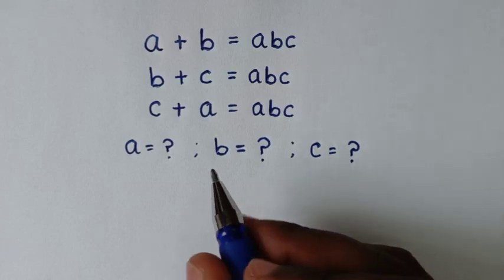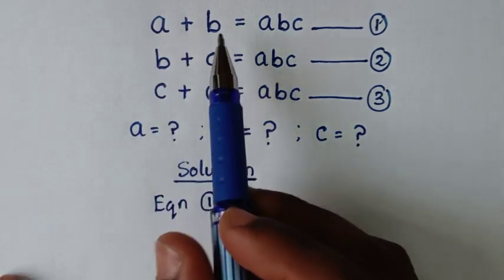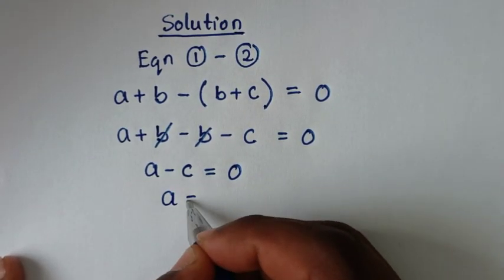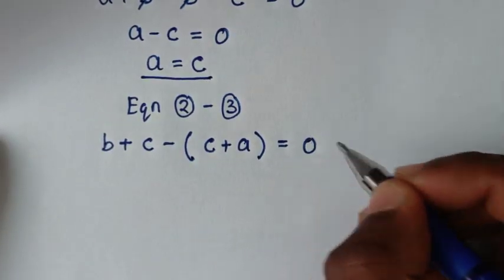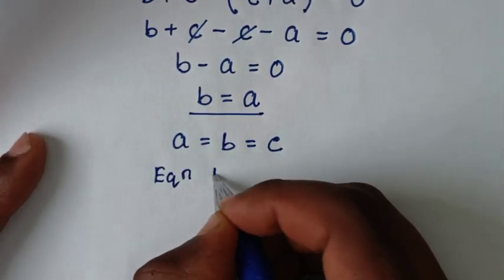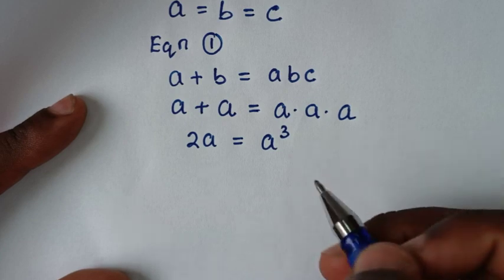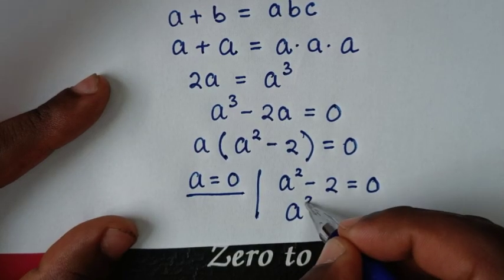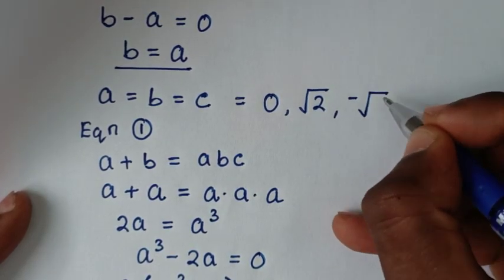A Nice Algebra Problem | How to solve for a , b and c